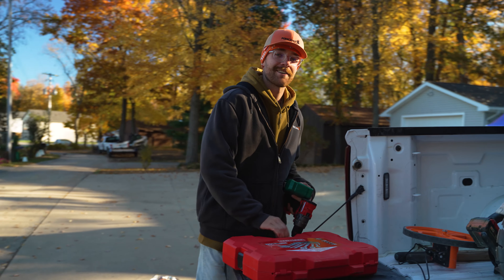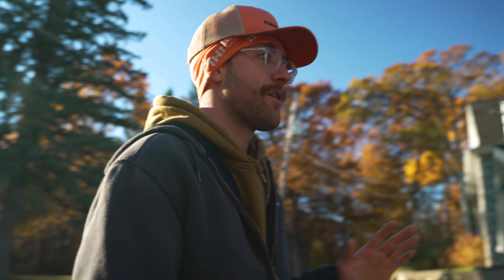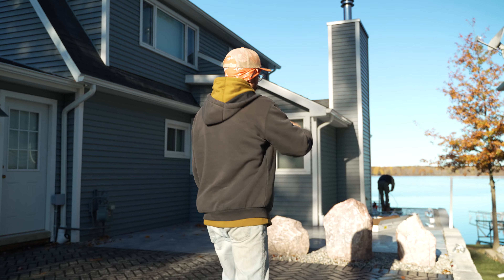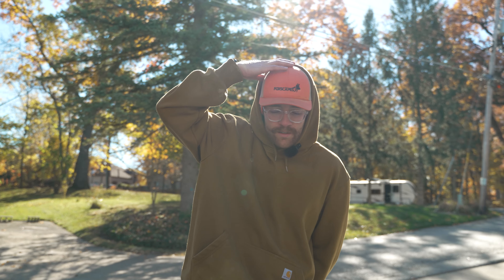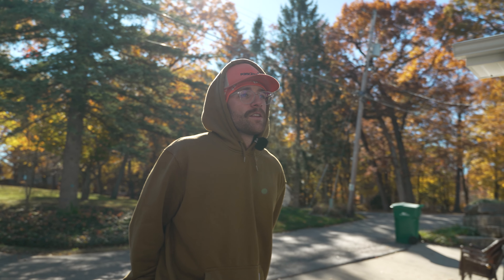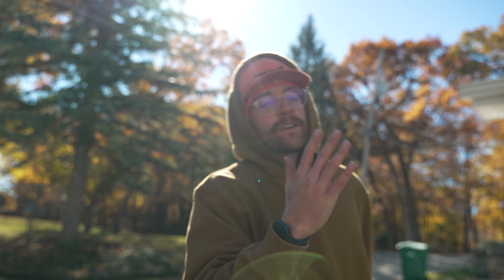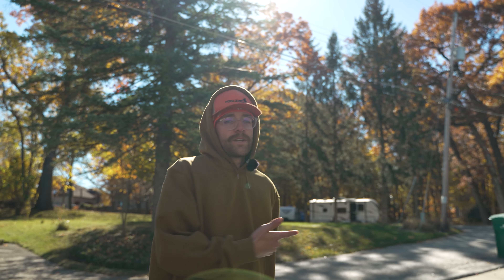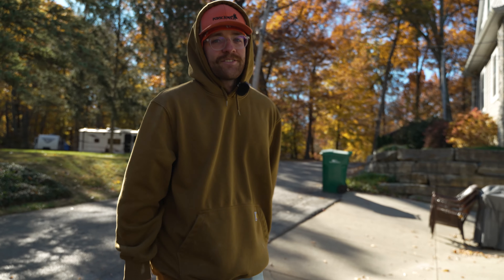Level Up Your Landscape Business: Proven Tips for Success!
Foxscapes exists to build connections, grow long-term relationships, and invest in others through providing quality lawn care & landscaping services.